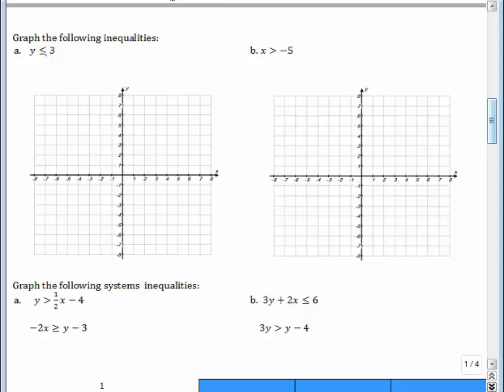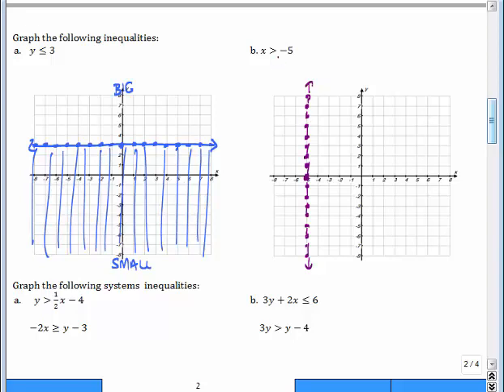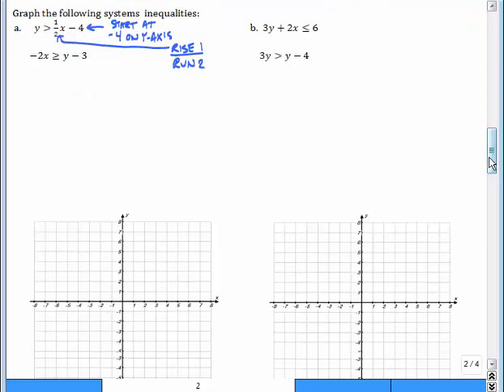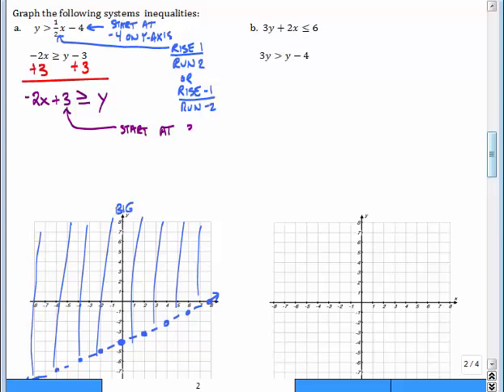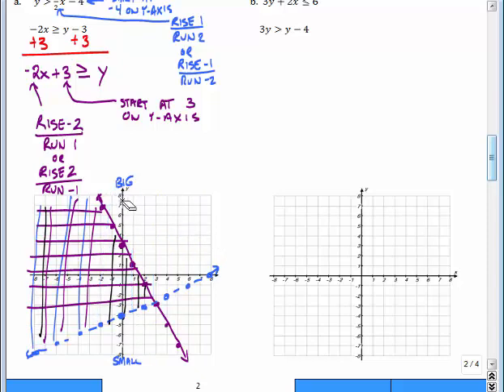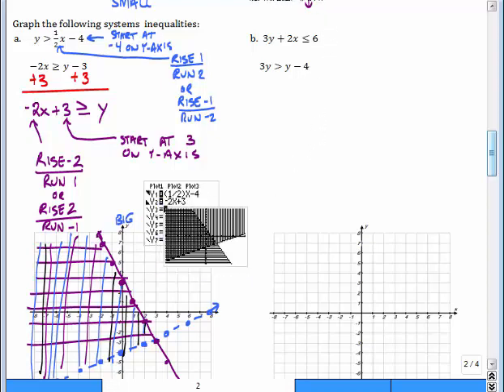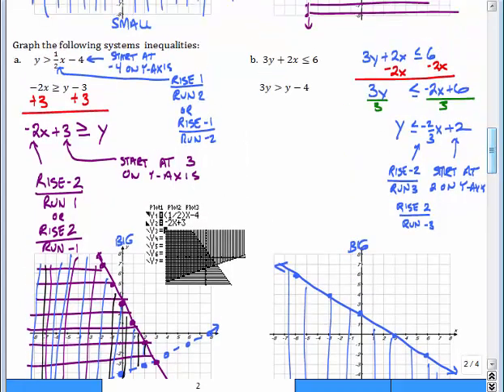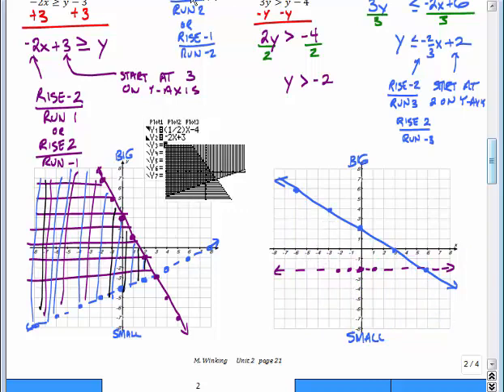02-07-02 – Algebra 1 – Systems of Inequalities – Page 2